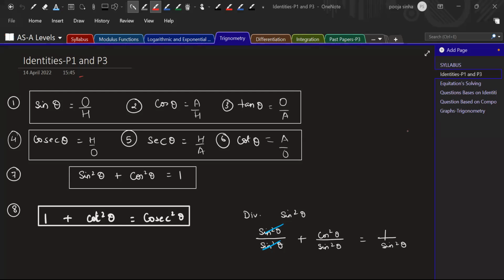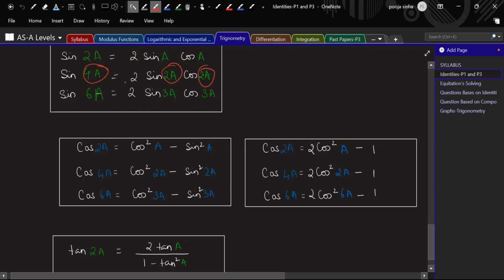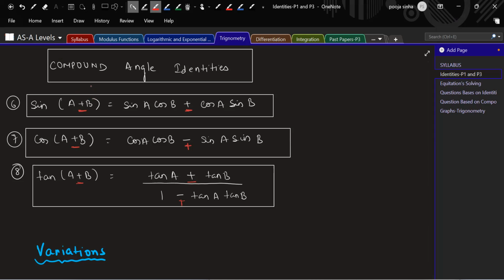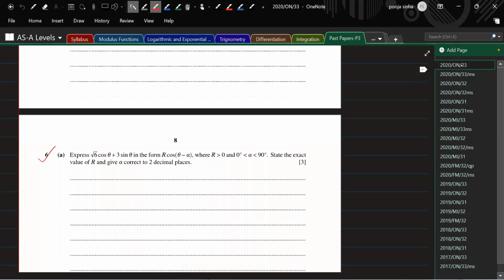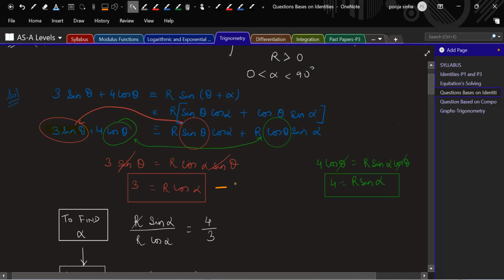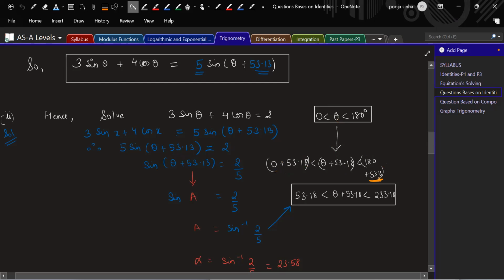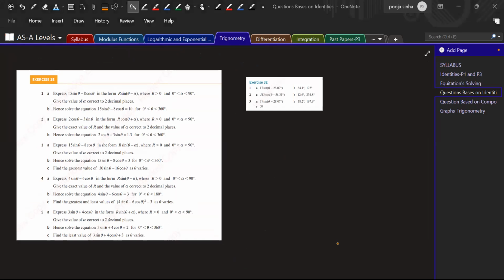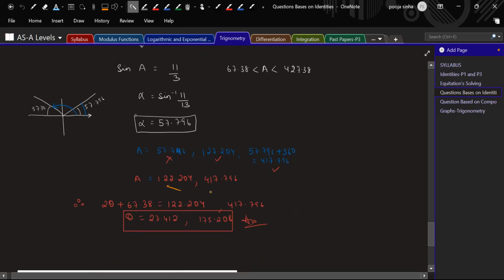Trigonometry Identities - A Levels I Mathematics I Grade 11th I IG Board.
Trigonometry Identities Explained: Grade 11 A-Level Mathematics (IG Board)Description: Explore the intricate world of trigonometry identities with this in-depth tutorial tailored for Grade 11 students studying A-Level Mathematics under the IG Board curriculum.